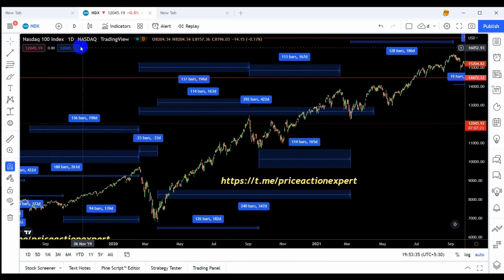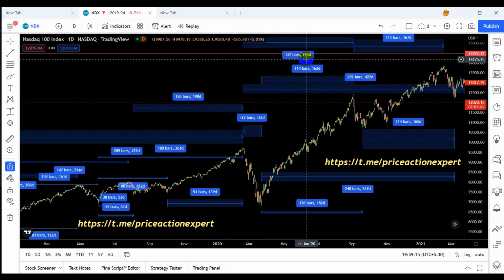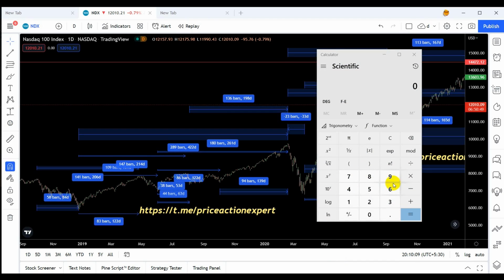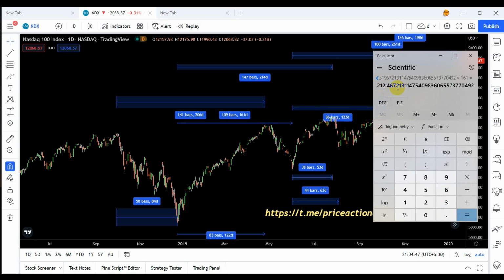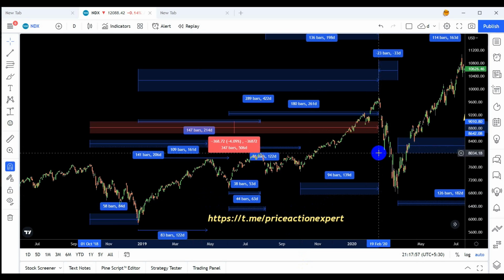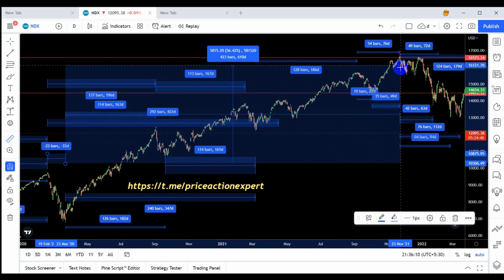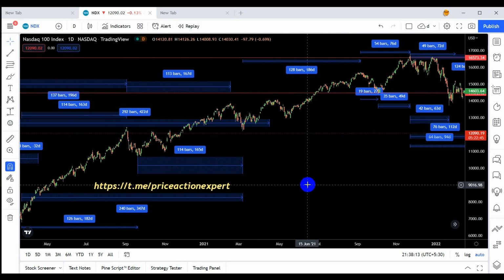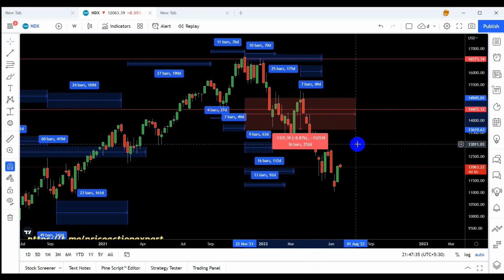Gann Cycles nasdaq 100 ,time cycles ,fibonacci trading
✔️►Gann Cycles NASDAQ 100 index based time secrets, cycle and fibonacci trading ideas
✔️►traps and manipulations ,cipher4cycle,encrypted encoded, forex price action expert trading
✔️►Encoded calculations,gann financial Astrology, Numerology ,Geometry trading
✔️►fibonacci gann time cycle ,Mathematical theorem, gann law of vibration, gann harmonics
✔️►nasdaq 100 index gann cycles , gann nasdaq 100 index forecast time cycles
✔️► Gann Secrets , gann geometry, gann maths, gann trading, gann cycles,gann financial astrology,gann square,nasdaq gann fibonacci,nasdaq 100 gann cycles
 ✔️►gann nasdaq 100 gann cycles and Weekly Forecasts, nifty 50 cycles.